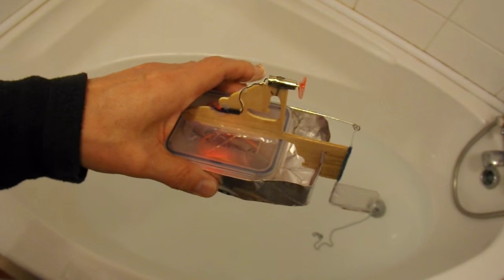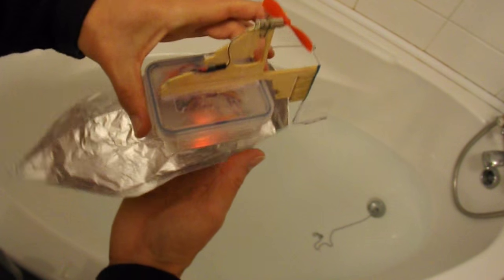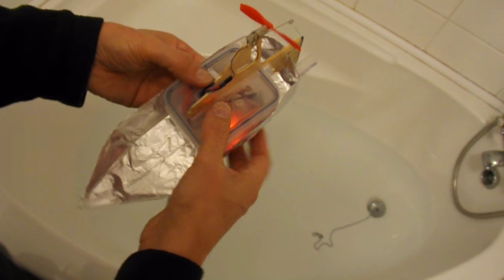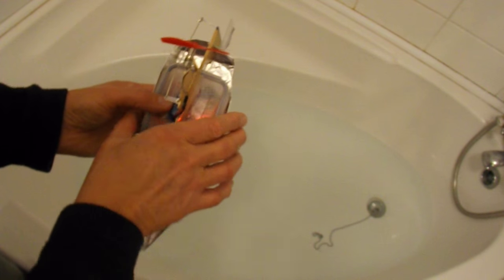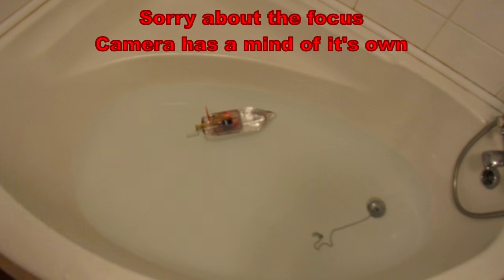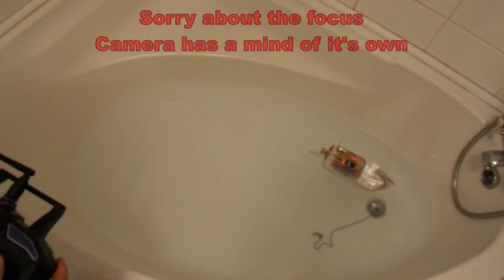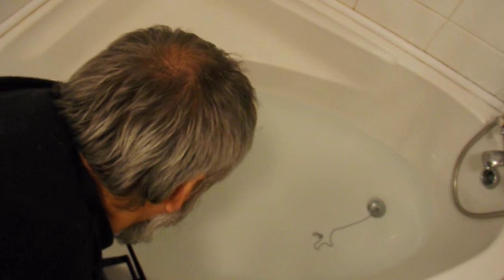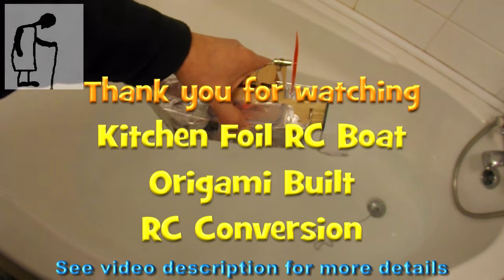Kitchen Foil RC Boat PART #2 Origami Built RC conversion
I don't normally do origami but I this time I did and I built the boat following the instructions in this video by Paper Folds - Origami & Crafts ! Origami Paper "Single point Floating Boat"

Main components
Aluminium Foil
Scrap plywood
Paperclip
Plastic cliplock box
Here are the eBay listings I have used. I am not endorsing these products I am just answering the questions people have asked.
10A ESC Brushed Reverse Speed Controller 2KHz 5V 1A PPM Boat Without Brake
4pcs of set motor Motors for Hubsan X4 H107L Clockwise QuadCopter H107-A03 7*20
10 Pcs Brushless Motor 75mm x 1mm CW 2 Blades DIY RC Model Red Propeller
10 Pairs 150mm 2-Pin JST Connector Adapter plug RC lipo battery balance charger

Main Tools
Hot Glue Gun
Scissors
Soldering iron